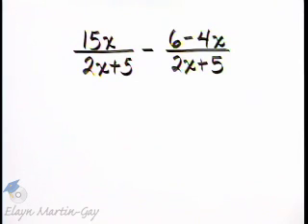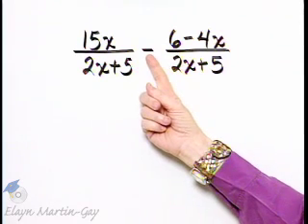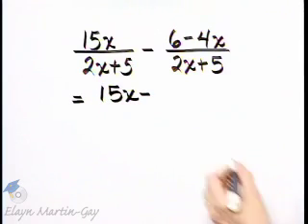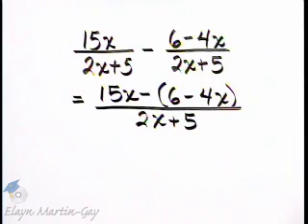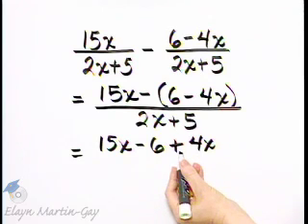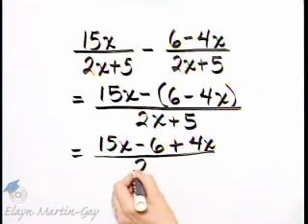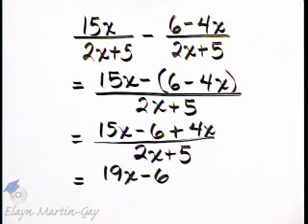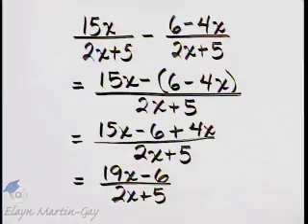Beginning and Intermediate Algebra Ch 7 Ex 11